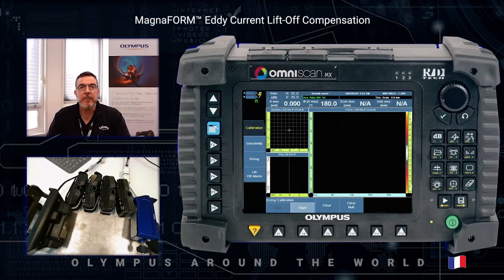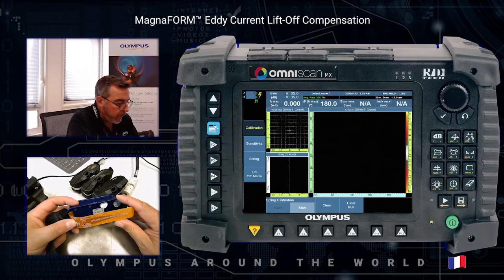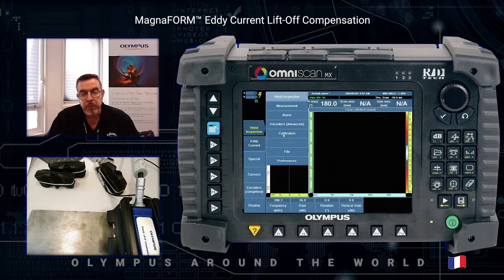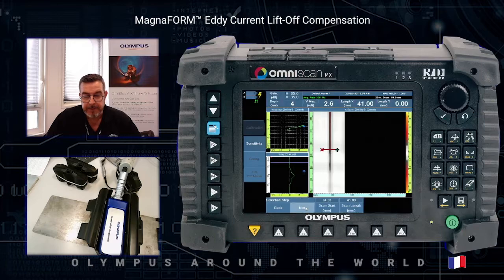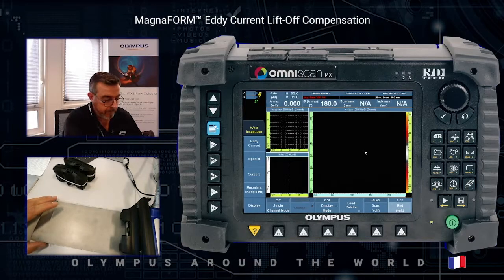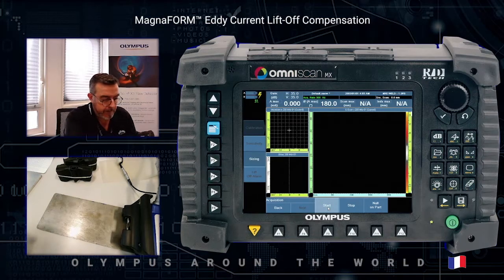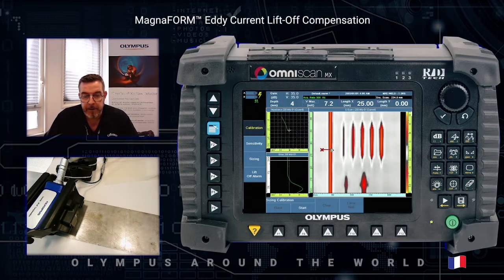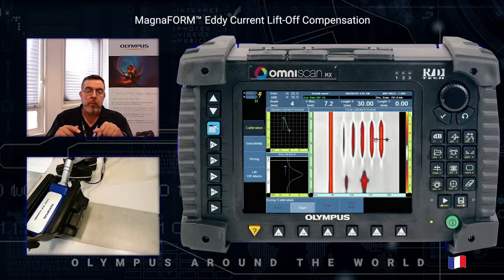MagnaFORM™ Eddy Current Lift Off Compensation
In this quick tutorial, Michael Barbeyrol from Olympus France shows how to use an OmniScan MX flaw detector with a MagnaFORM probe to perform an eddy current inspection with lift-off compensation.